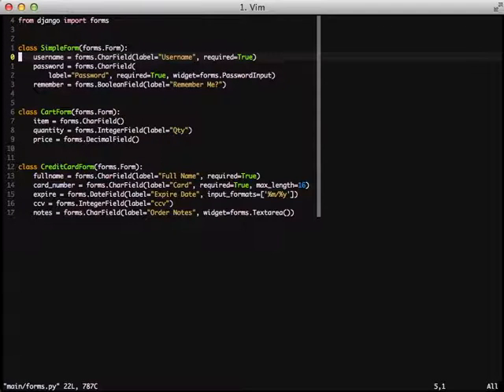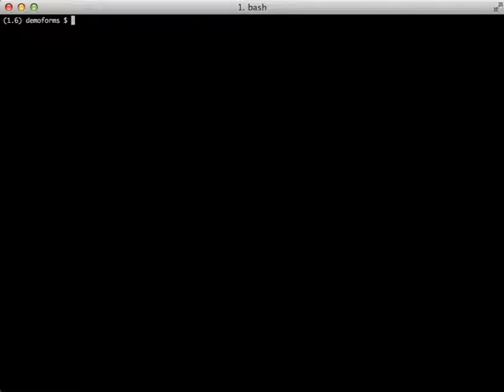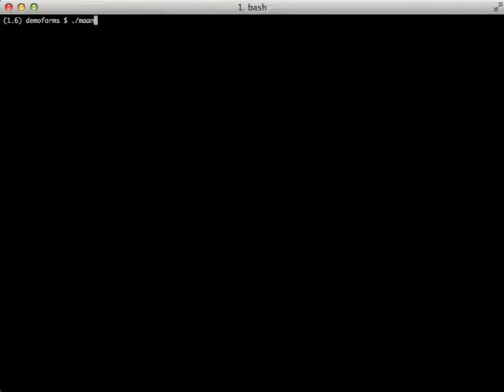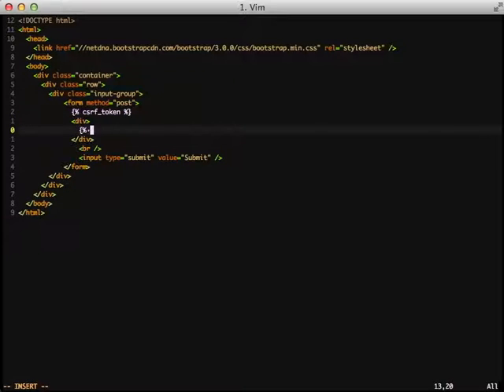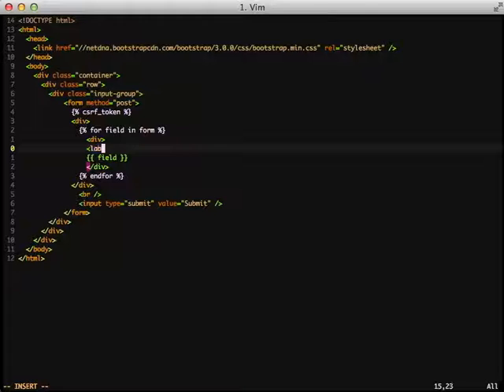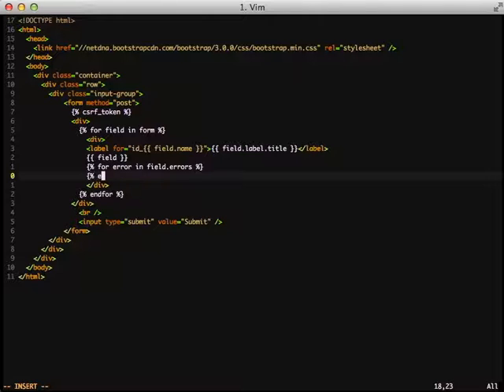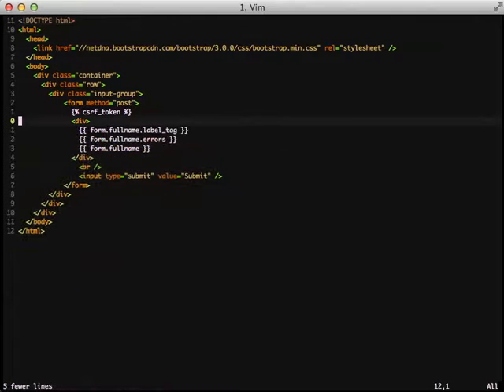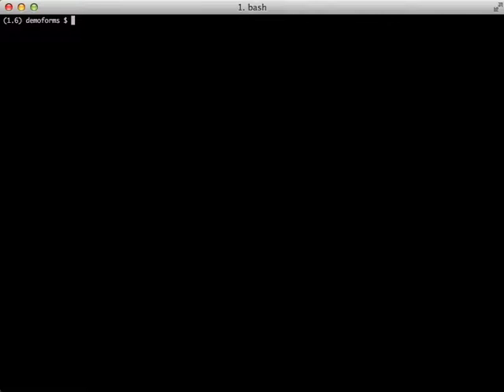Viewing Django Forms in Templates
Sometimes displaying forms with your templates can be hard, especially when there are so many ways. In this video we will walk you through the different ways to output your forms in html so you can better assess what use is right for you and when.